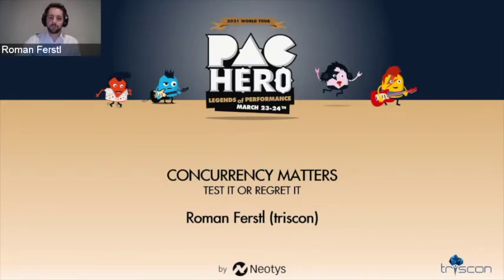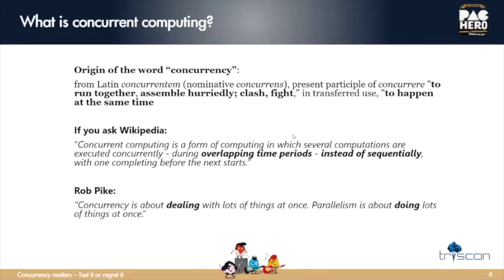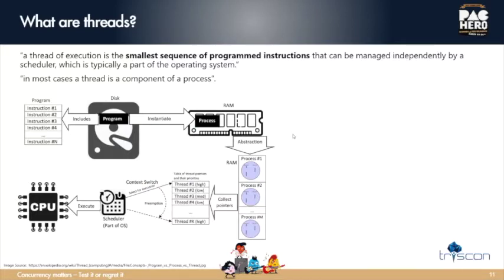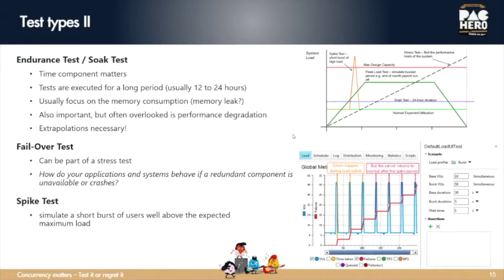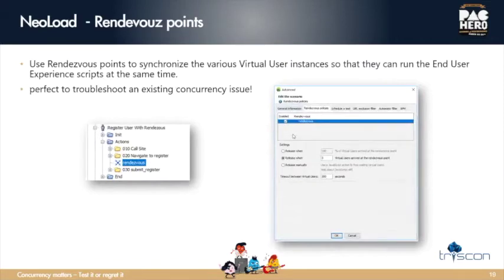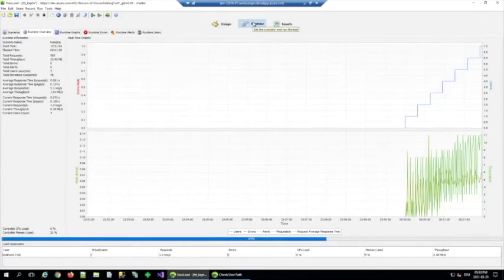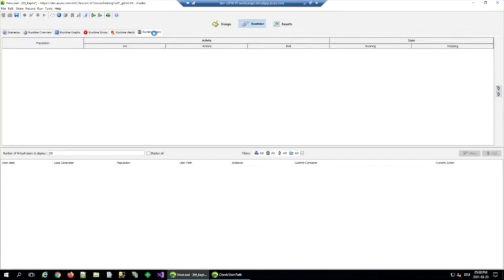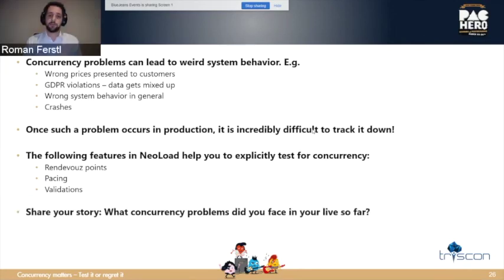Concurrency Matters - Test it or Regret it, by Roman Ferstl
You don’t believe in concurrency problems? There are more out there than you think.

The test type “concurrency test” is not really covered in performance test literature and testing for concurrency is often seen as a byproduct of performance tests with many VUs.
In this talk I will focus on the importance of concurrency testing and I will talk about NeoLoad features such as pacing and rendezvous points to achieve such a test very easily, even with almost no load. As soon as two people hit the “Register” button in a form within the same second it goes boom. Of course, you will see how you can track down this error using NeoLoad.

ABOUT ROMAN

I’m a former software developer with an MSc in Astrophysics from the University of Vienna and I’ve always felt attracted to complex problems. After gaining several years of experience in software engineering, I founded Triscon in 2018, a company where we are fully dedicated to all topics regarding performance engineering. We enjoy helping to evolve the newest approaches in performance monitoring and performance engineering, such as the automation of test design or DevOps approaches and the integration of performance tests in CI/CD pipelines. As a former software engineer, I personally enjoy going beyond performance testing to find and understand the nature and the root cause of a problem.